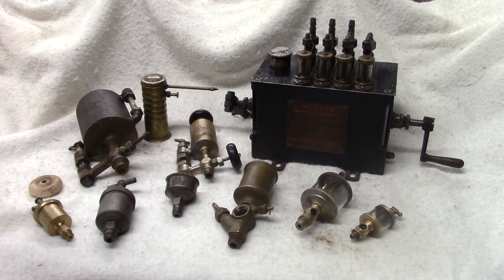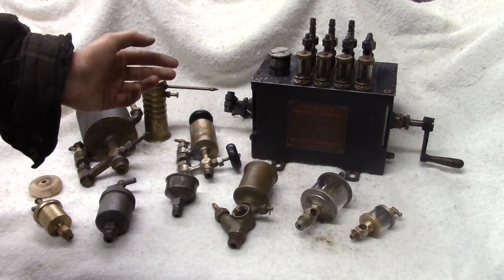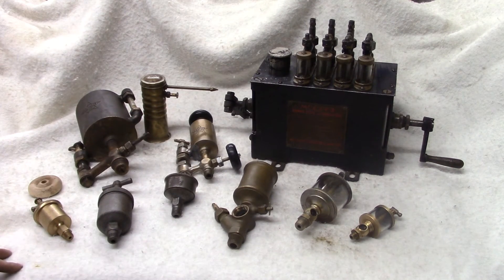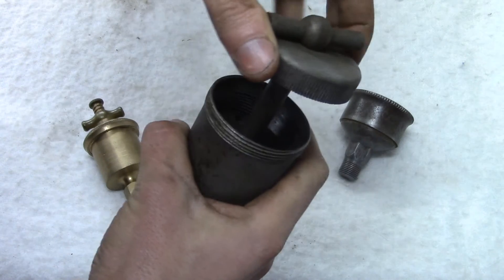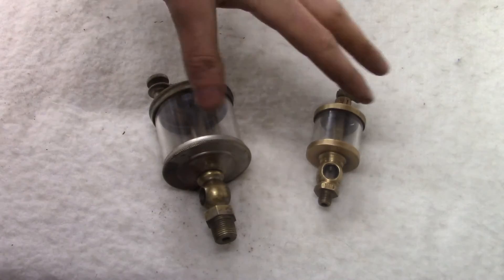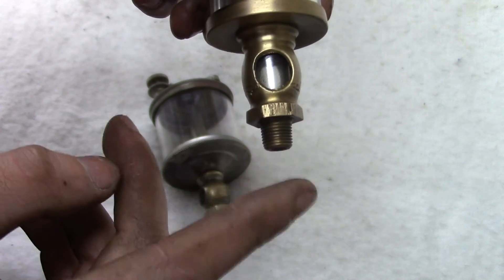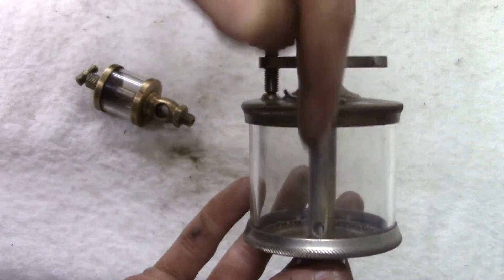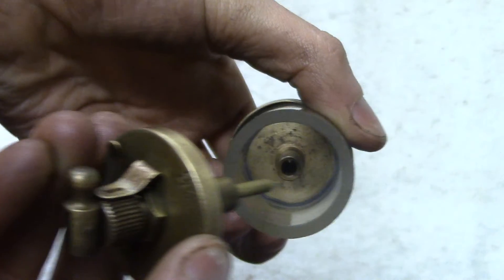Old Engine Basics - Lubrication Part 1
Part One of a three part series detailing lubrication methods commonly seen on vintage stationary engines. This is not all inclusive of course, but it does cover the majority of what is seen.